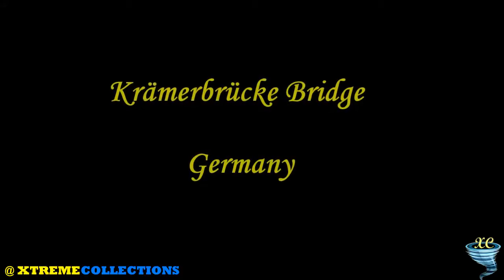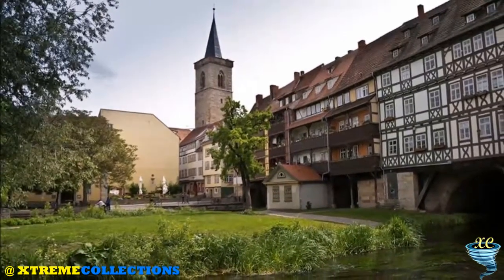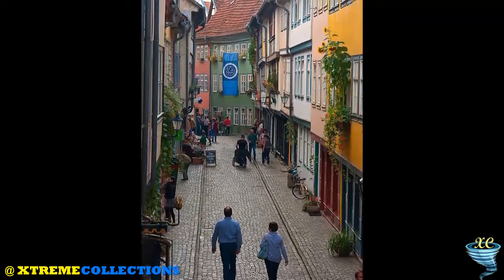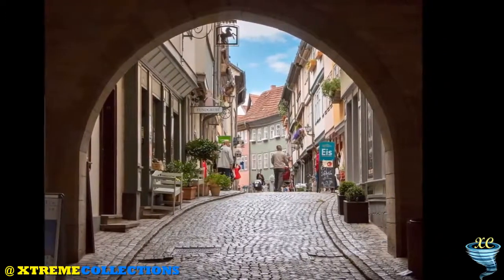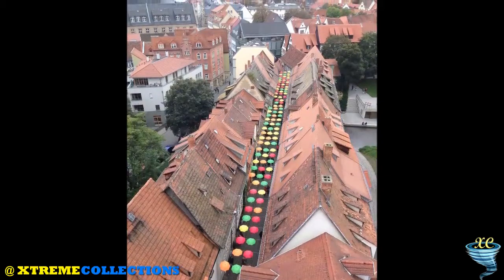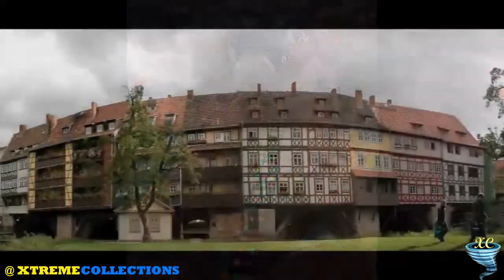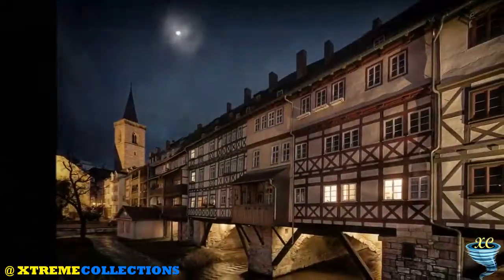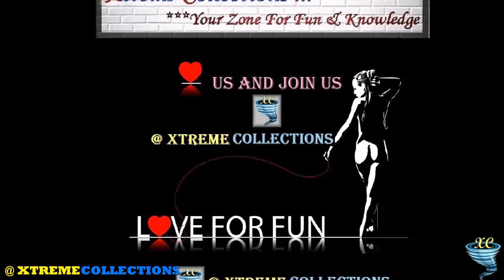Krämerbrücke Bridge, Germany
The Krämerbrücke bridge (Merchant's Bridge) in the Thuringian city of Erfurt in Germany which is covered with inhabited, half timbered buildings on both sides, Which make it the longest inhabited bridge in the world. The unique bridge in Europe, The footbridge streach on Breitstrom, a branch of Gera River, connecting Benediktsplatz and Wenigemarkt. It was Originally constructed from wood in 1117 but due to annihilation by repeated six times fires in ninety years (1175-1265), it was renovate in 1293 with a stone bridge both bridgeheads stone churches, western end St. Benedicti and at the eastern end St. Aegidien. This 79 meter long arch bridge has been erected in lime and sandstone work and since then consists of six visible barrel vaults.
In 1472 after a city fire destroyed nearly half of the city and the stands on the bridge, it was reconstructed in its current form with then 62 half-timbered buildings, each with about three floors. The deepness of the buildings was extended by the wooden “Sprengwerke” next to the arch vaults. The width of the bridge finished in 1486 since then amounts to 26 m with a space of 5.5 m between the two rows of houses. In 18th century the number of houses on the bridge had been reduced to 38, due to unification and reconstruction caused by fires. The church St. Benedicti was demolished in 1810 in order to build a new house. In 1895 its tower had to give place to the newly built “Rathausbrücke” (town hall bridge), which crosses the river parallel.

Currently 32 houses on Krämer Bridge are mostly Artisans and remaining houses are municipal property. The doors at ground level are mostly antique and craft shops, while the upper levels of the building are still private residences. The houses of the bridge are the jewel of the city, which celebrates its rise to fame every year with a focus on small community called Krämerbrückenfest festival.